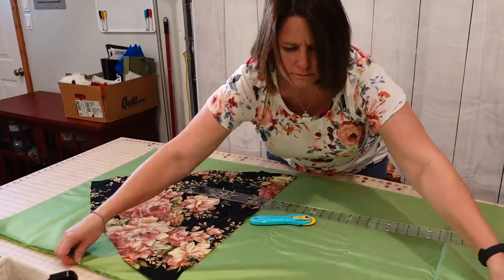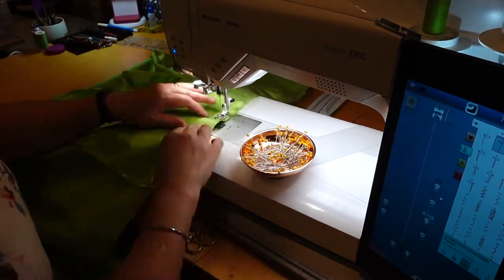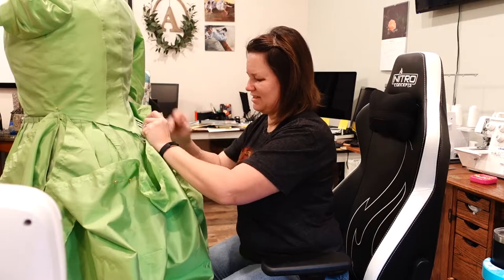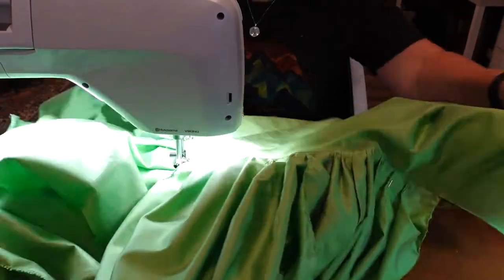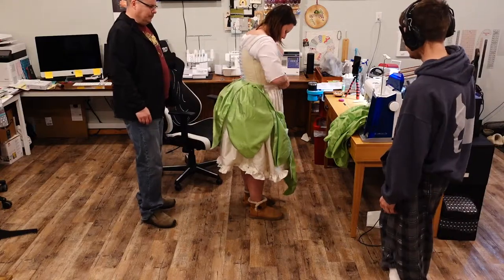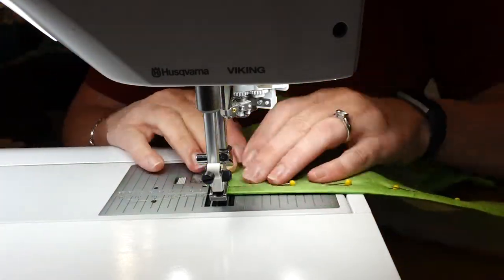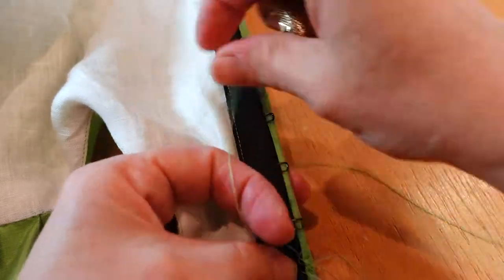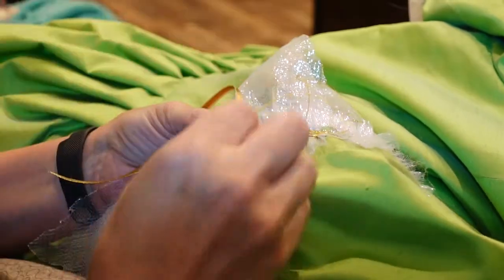Making My First Robe a la l'Anglaise || Tinkerbell's Gown Part 2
Welcome back to the 18th Century Tinkerbell Project!

Tinkerbell's gown is finished, and in this video I will share the completion of making it!  I used the JP Ryan Robe a la l'Anglaise pattern to create the bodice.